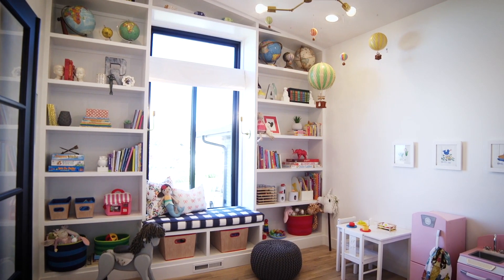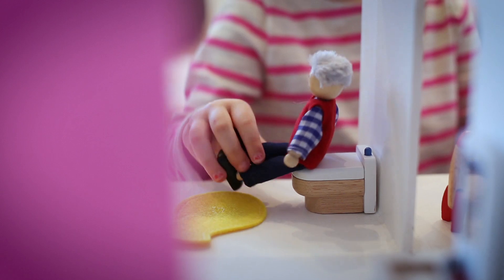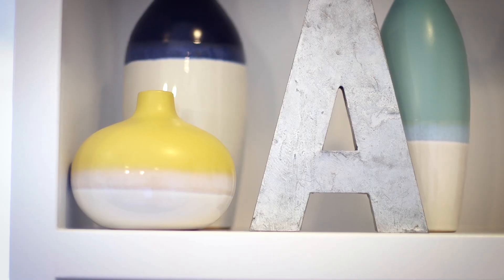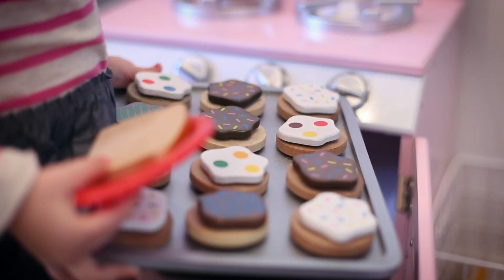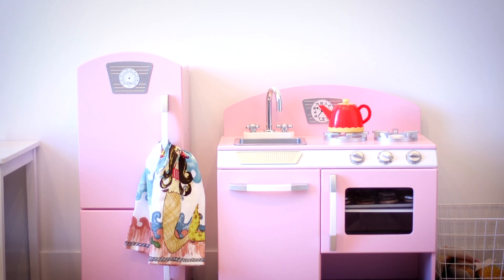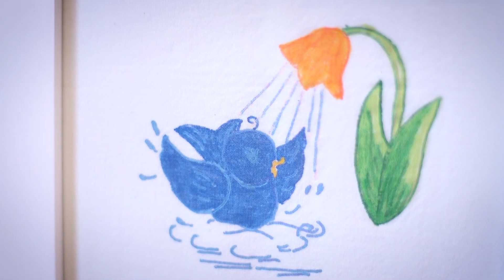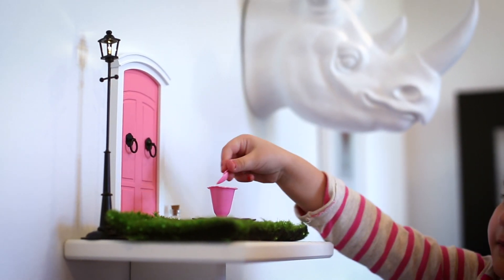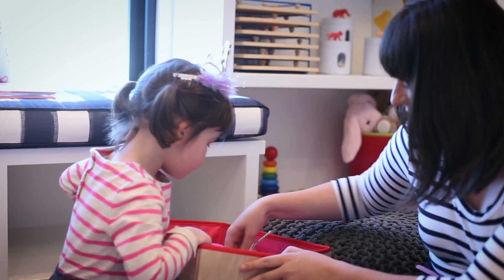staggreno Playroom Reveal | withHEART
| It's a big day-- the reveal of the completed playroom at the staggreno ! It was once a very outdated dining room and now it's a room full of life.

Audio:
Happy
EuphoriaAudio